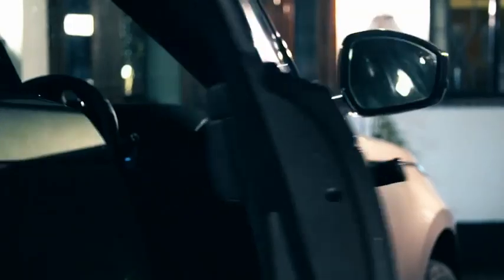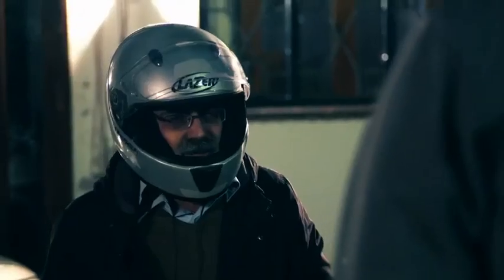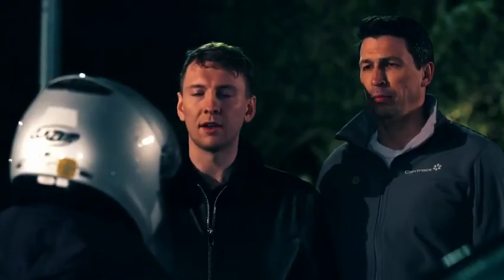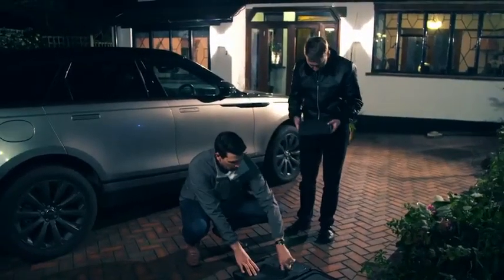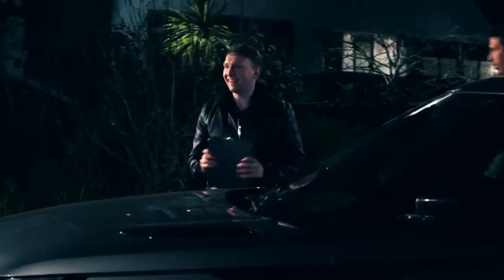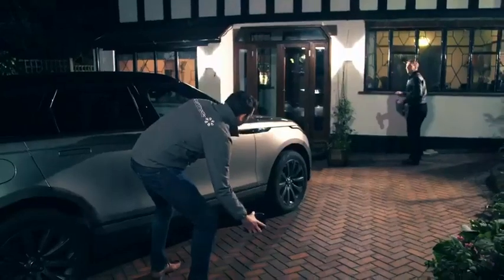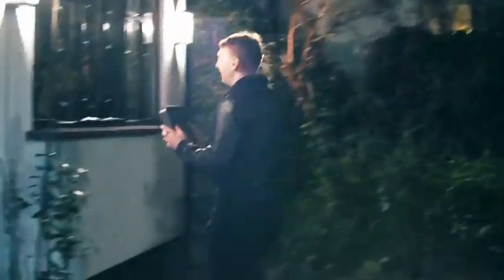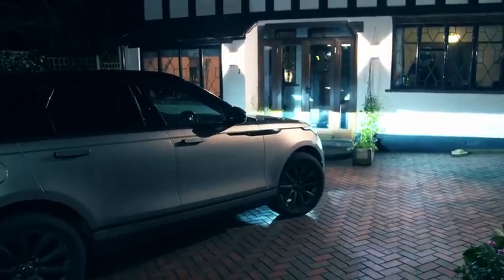Joe Lycett steals a car with Radius-CanTrack's Peter Thompson. So, did they go to Nandos afterwards?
Only Joe Lycett could make the serious consumer subject of keyless car theft funny, but see him explain it in this short clip with CanTrack MD Peter Thompson who looked like he had fun on the night too! Clip from Channel 4's Joe Lycett's Got Your Back.